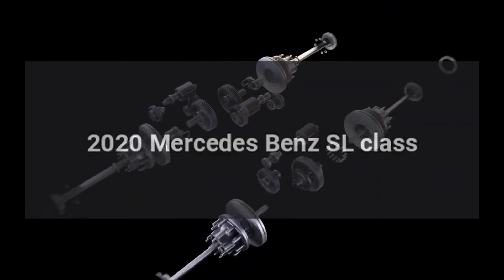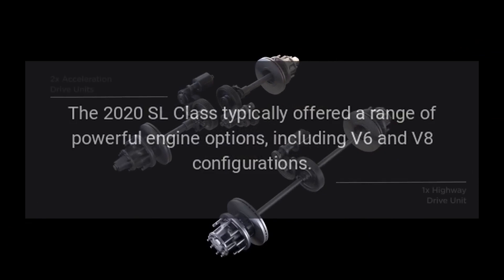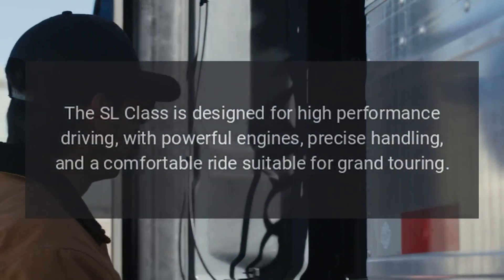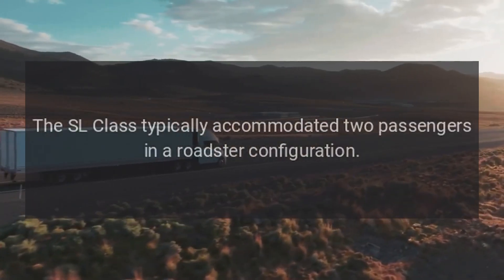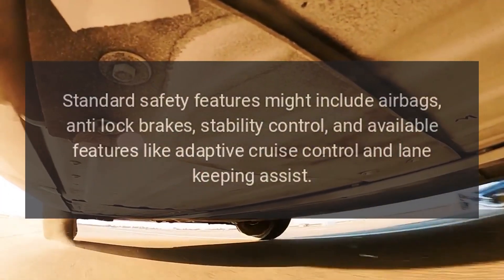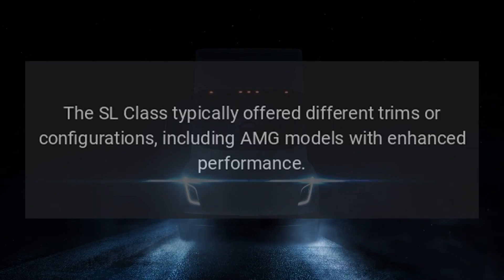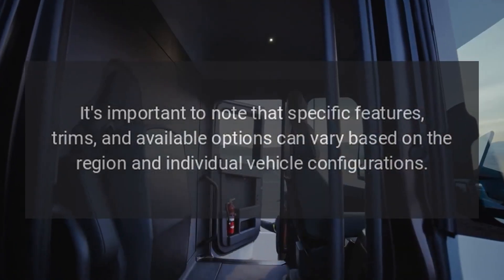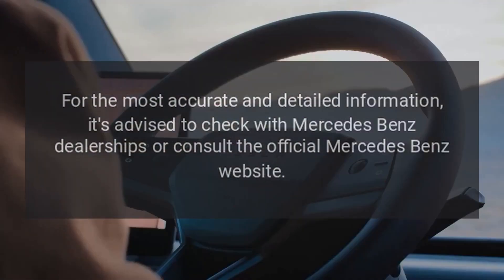2020 Mercedes-Benz SL-class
The 2020 Mercedes-Benz SL-Class is a luxury grand tourer known for its stylish design, powerful performance, and advanced technology features.